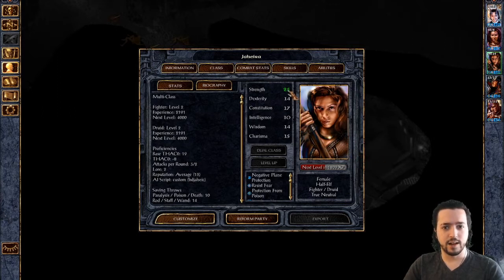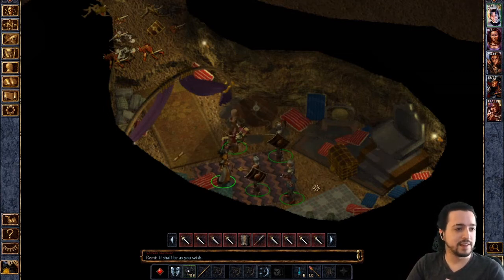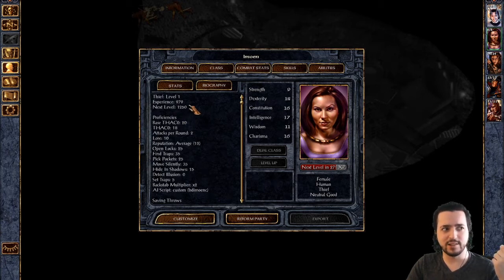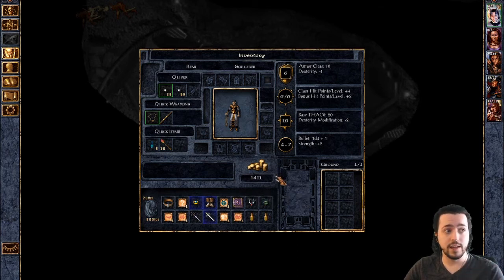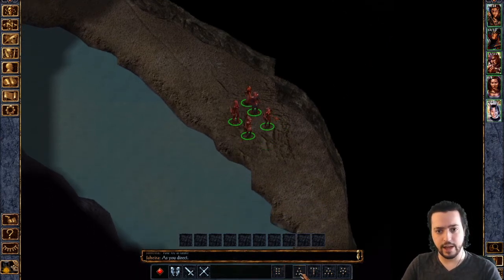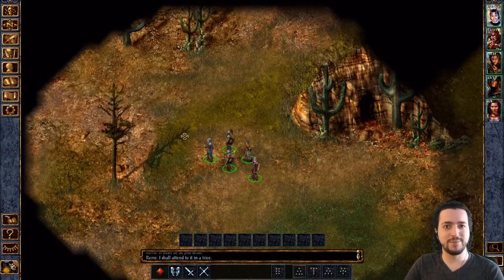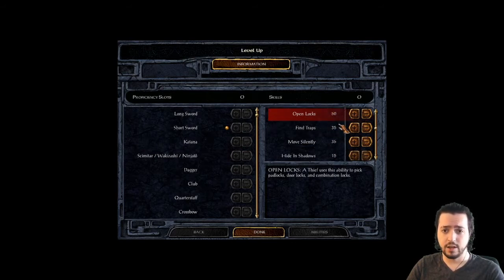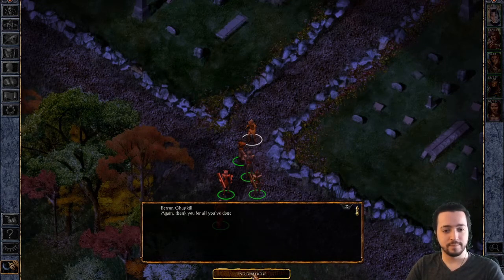Let's Play Baldur's Gate EE [Ep2]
Full stream edit, from the mines of Nashkel to the bandit camp
I'm really excited for Baldur's Gate 3, so I decided to revisit the old classic !